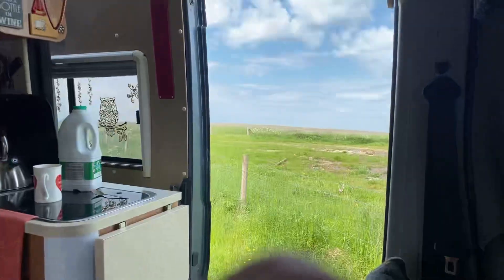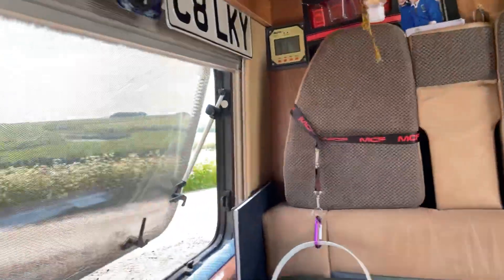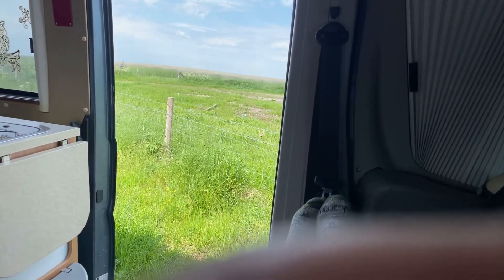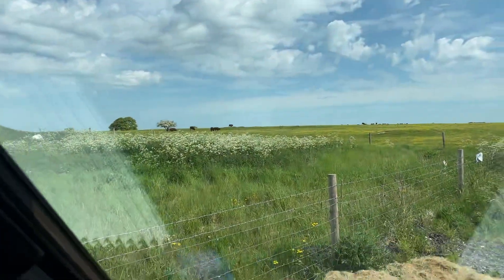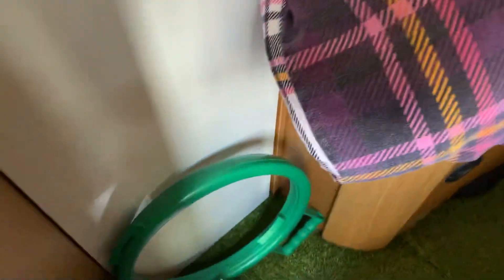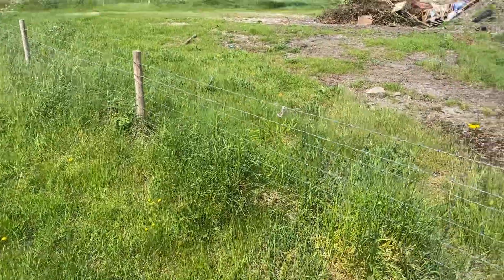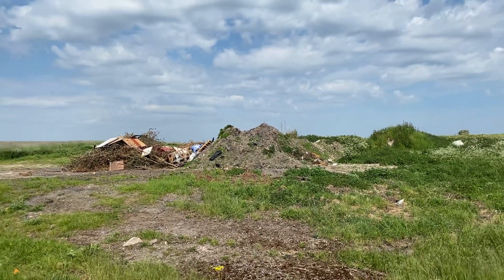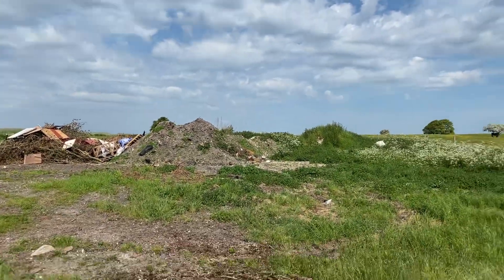Soldiers, soldiers everywhere 🚐☕️☕️👍🏼🏴󠁧󠁢󠁥󠁮󠁧󠁿🌈🙏🏼💙❤️💙❤️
Good morning campers sorry it’s now afternoon but the video was from this morning soldiers everywhere lovely lovely bye-bye